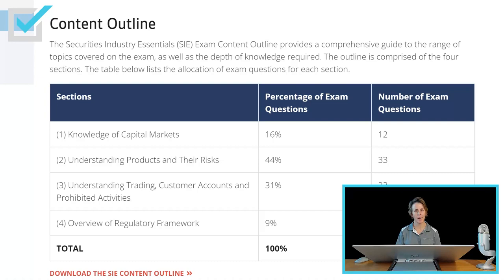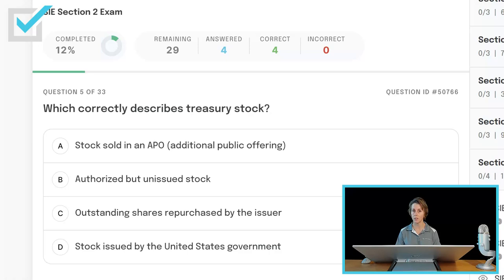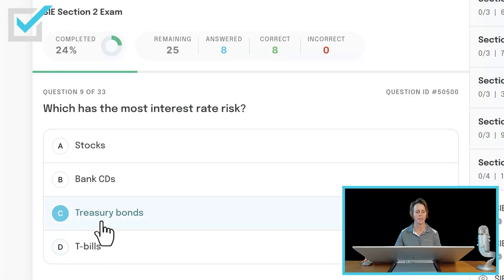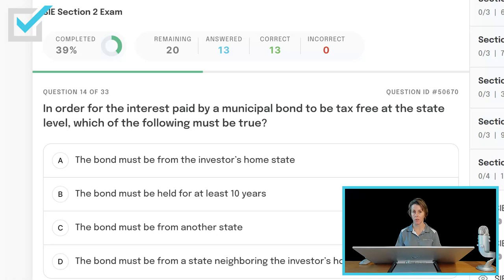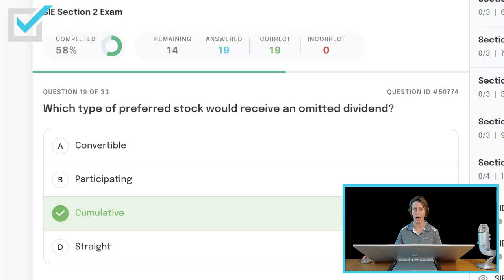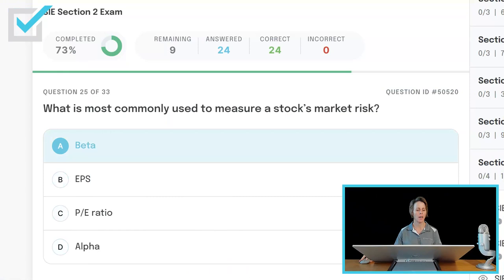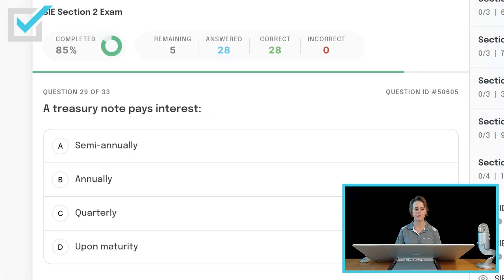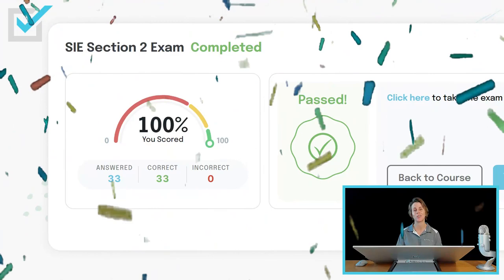Unleash Your Product Knowledge With Suzy Rhoades: 33 Essential SIE Exam Questions Revealed!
Welcome to PassMasters’ Questions of the Week with Suzy Rhoades, our expert securities exam prep instructor.

If you are studying for the Securities Industry Essentials (SIE) Exam, this video is for you! In this video, Suzy will cover 33 questions the come from the topics covered in FINRA's SIE content outline in Section 2 - Understanding Products and Their Risks. This is a very broad topic! Suzy will present questions that come directly from our SIE exam prep licensing course.

To check out all of Suzy's securities course offering -

0:00 - Welcome
1:12 - Practice Question 1 – ADRs
2:20 - Practice Question 2 – Importer's risk
3:04 - Practice Question 3 – Taxability of munis long-term capital gain
3:58 - Practice Question 4 – Account that can only be opened for a minor
4:30 - Practice Question 5 – Treasury stock
5:16 - Practice Question 6 – Secured bond backed by rolling stock
5:42 - Practice Question 7 – Mutual fund's income
6:59 - Practice Question 8 – Risk related to owning 1 stock
7:40 - Practice Question 9 – Interest rate risk
9:12 - Practice Question 10 – Risk related to equities
9:40 - Practice Question 11 – Units of a LP
10:08 - Practice Question 12 – What covers a call
11:17 - Practice Question 13 – How to reduce business risk
12:10 - Practice Question 14 – Municipal interest
12:57 - Practice Question 15 – Expenses of the separate account
13:41 - Practice Question 16 – FDIC coverage
14:16 - Practice Question 17 – Taxation of stock dividends
15:05 - Practice Question 18 – DPPs
15:39 - Practice Question 19 – Types of preferred stock
16:08 - Practice Question 20 – Private funds
16:32 - Practice Question 21 – UGMAs
17:27 - Practice Question 22 – Equity REITs
18:15 - Practice Question 23 – Limited partners
18:38 - Practice Question 24 – UTMAs
19:32 - Practice Question 25 – Measurement of market risk
20:14 - Practice Question 26 – Voting rights
20:47 - Practice Question 27 – Bank CD's risk
22:01 - Practice Question 28 – Investment company with investment manager
22:37 - Practice Question 29 – treasury note interest payments
22:55 - Practice Question 30 – Long a stock, long a put
25:08 - Practice Question 31 – Taxation of qualified annuity's death benefit
26:22 - Practice Question 32 – Time period to expiration of rights
26:46 - Practice Question 33 – Systematic risk
27:37 - Recap